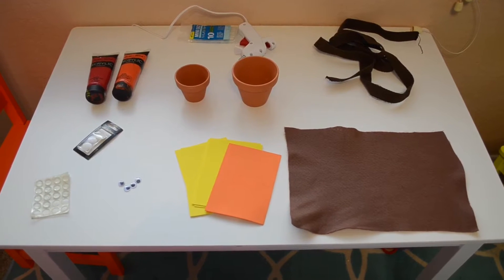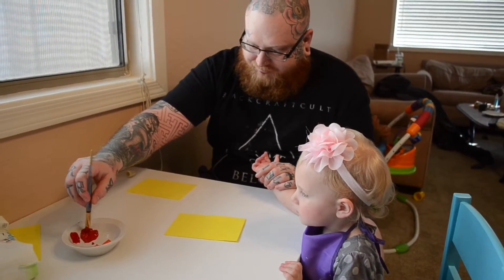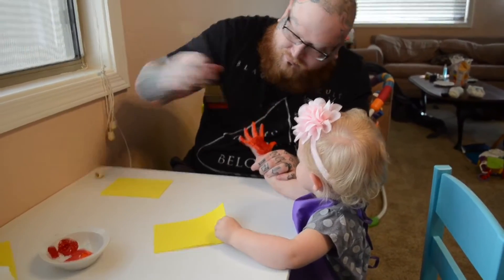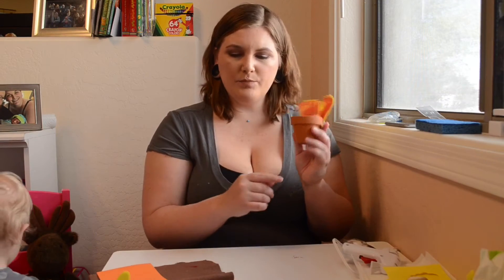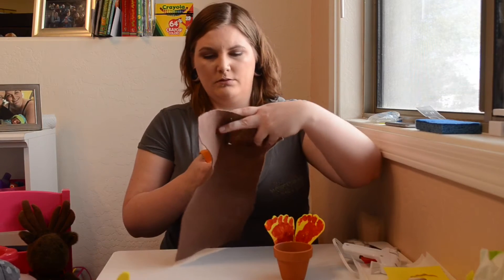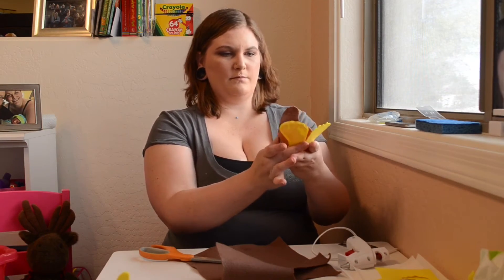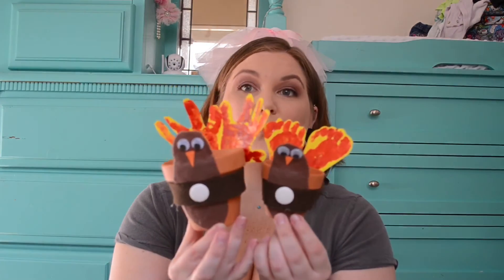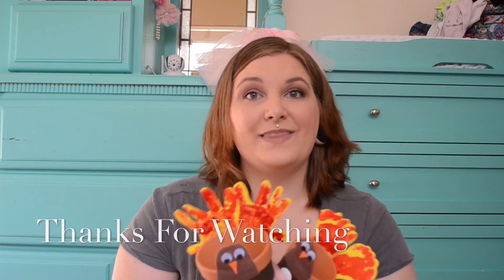Crafty Monday - Turkey Planter Pots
Turkey Planter Pots
What You Need For 1:
1x Terracota Pot
Fall Colored Paint (For Hand/Foot Print Feathers)
     (Or)
Fall Maple Craft Leaves
-If Painting
      Cardstock or foam to do prints on
      Scissors to cut out prints
      Baby Wipes to clean up
Hot Glue gun and glue
2x Googly Eye
Ribbon or Raffia
1x Button
Some brown felt/foam/cardstock
Some Orange felt/foam/cardstock

Optional: rubber No skid stickers for the bottom of the pot

Uploads At Least 3x A Week
Monday - Crafty Monday
Wednesday - Vlog
Friday - Featured Friday